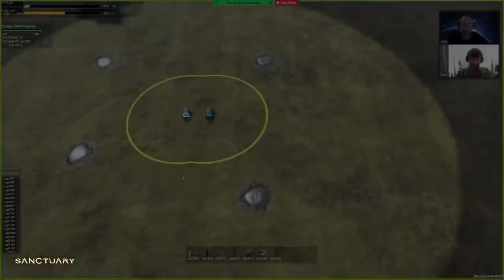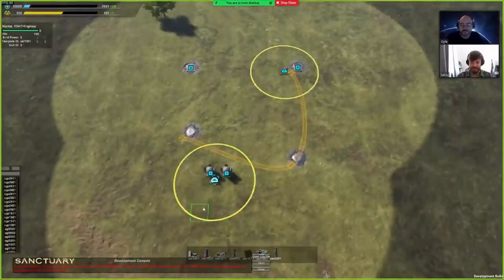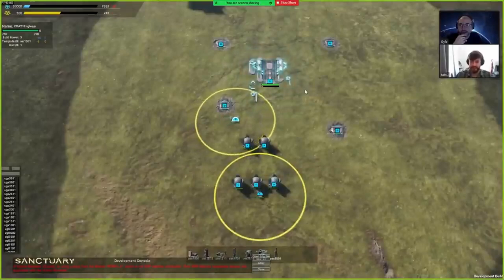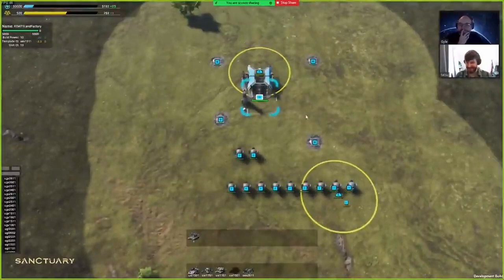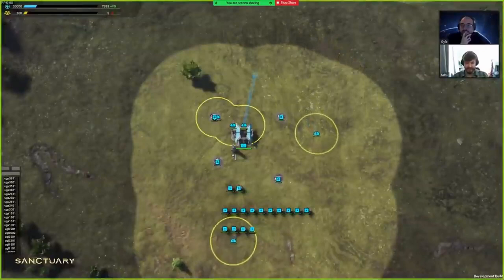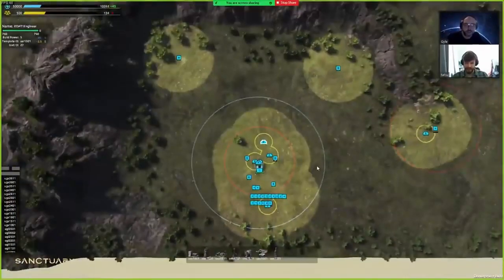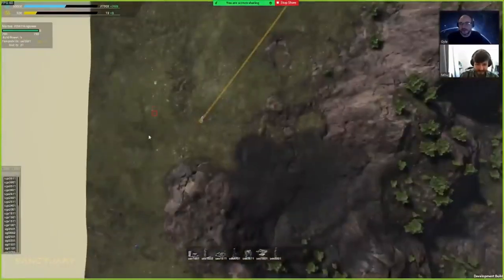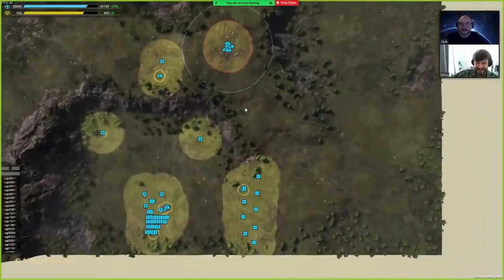Sanctuary RTS - Pre-Alpha gameplay demonstration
Мы возвращаемся, чтобы встретиться с командой Святилища, чтобы посмотреть, как продвигается работа.
Эксклюзивный контент раскрывается внутри!